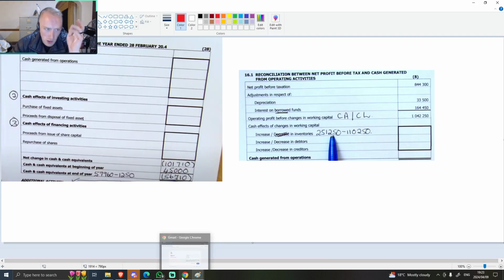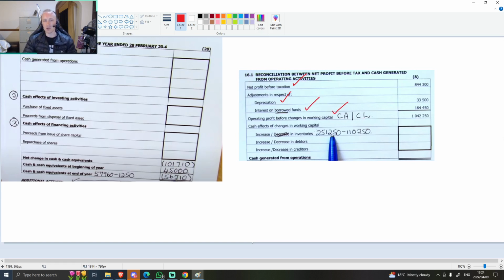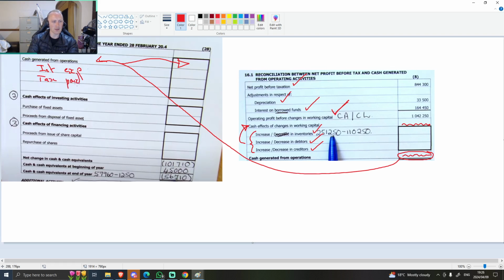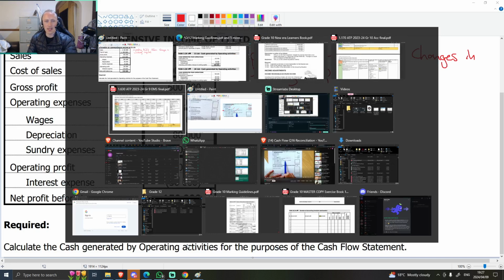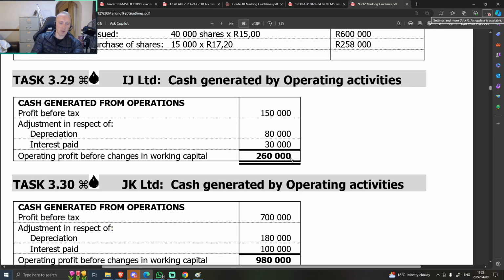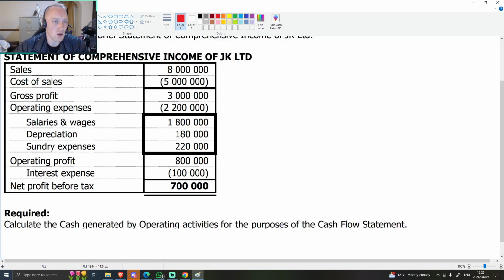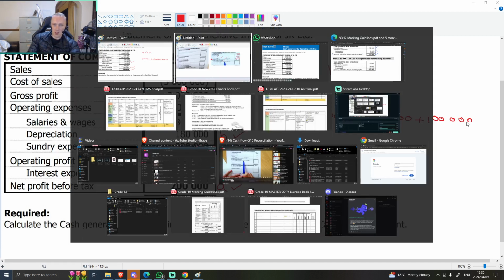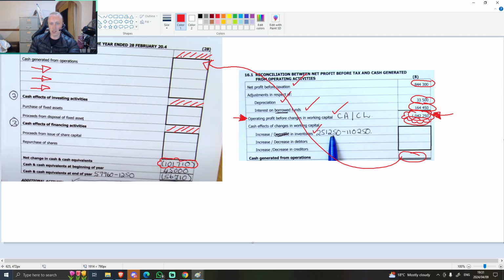Gr 12 Activity 3 29 Operating Profit Before Changes in Working Capital 2